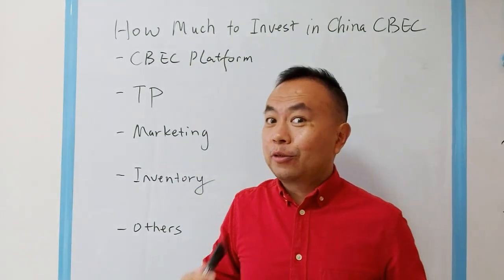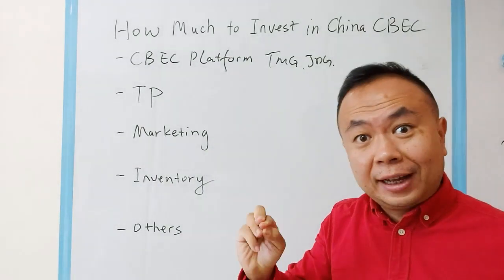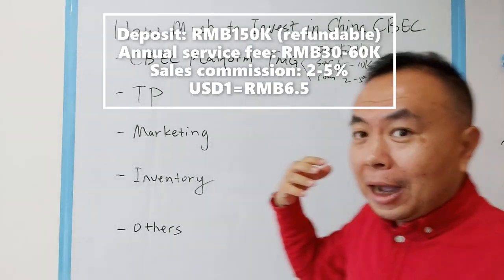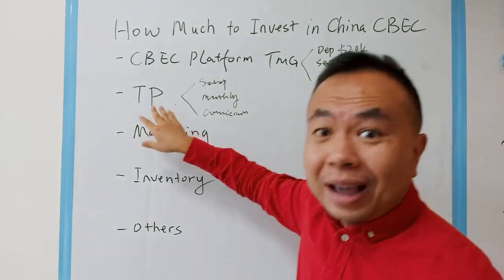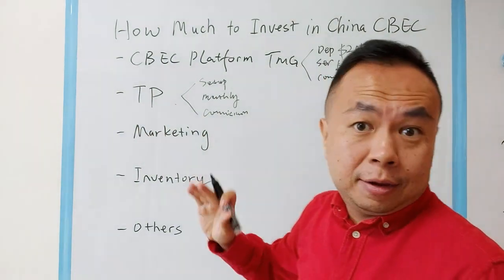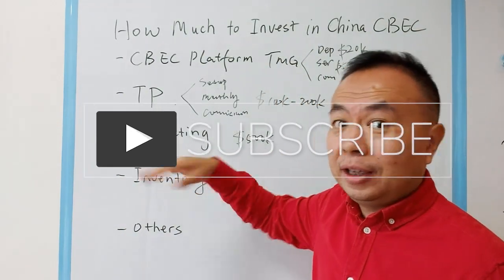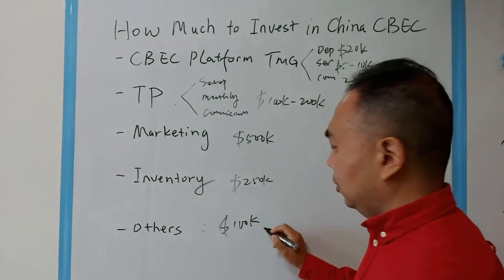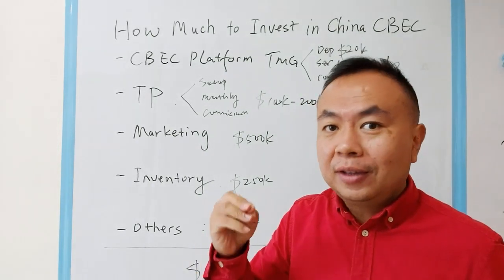How much money do you need to enter China e-commerce?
The most concerning question: how much to invest in cross-border e-commerce of China as a new brand in the first year? Let's discuss it in detail!

For the full version of China e-commerce learning program, data reports, and much more, please